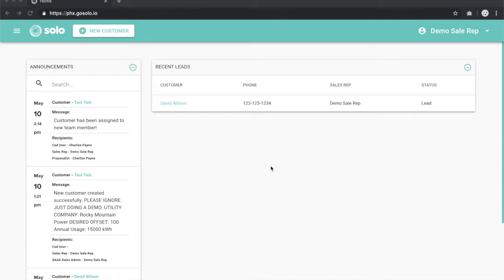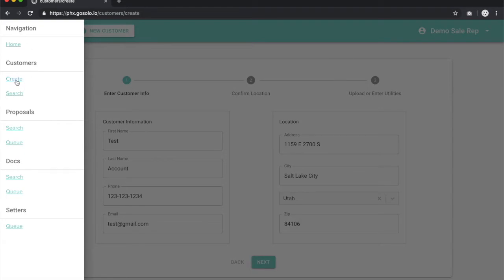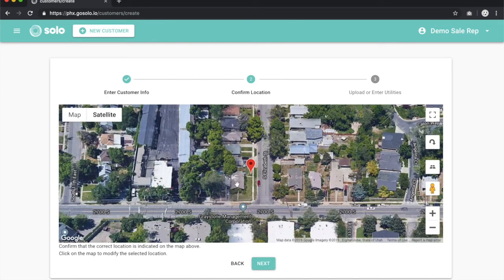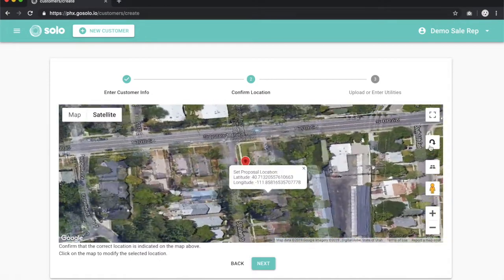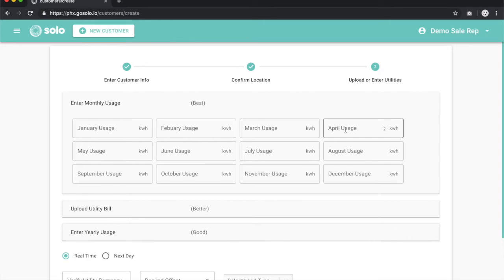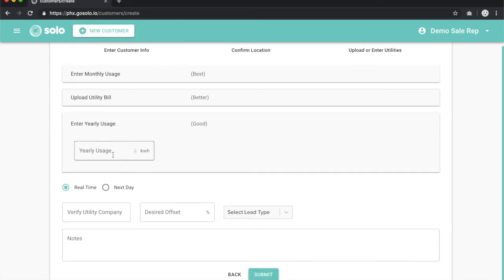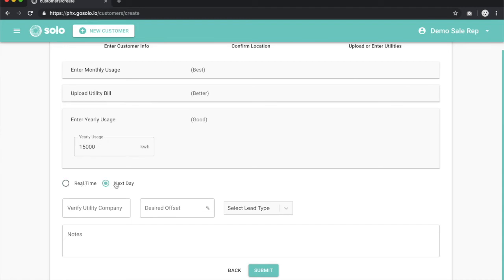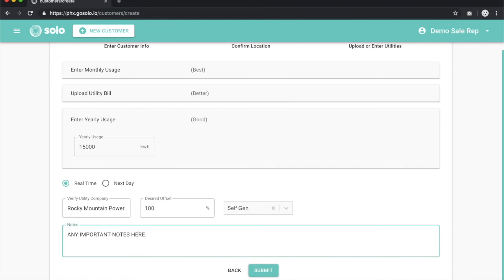Create Customer & Request Proposal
This video will walk you through creating a new customer and requesting a proposal on the Solo platform.